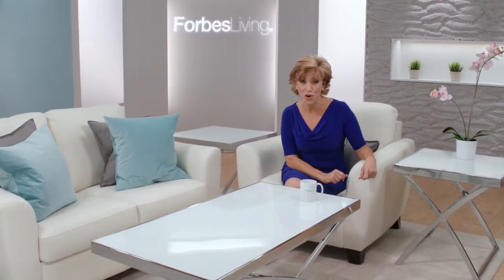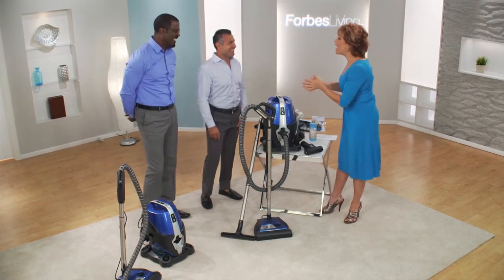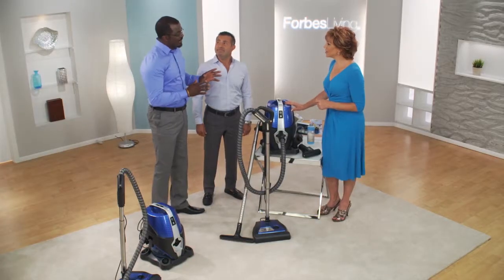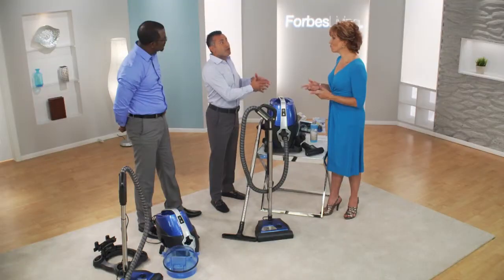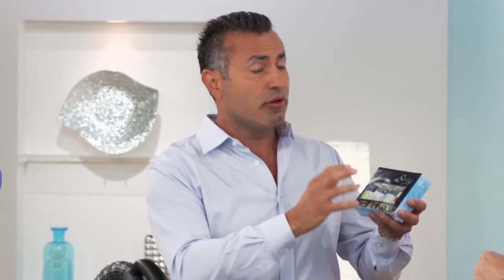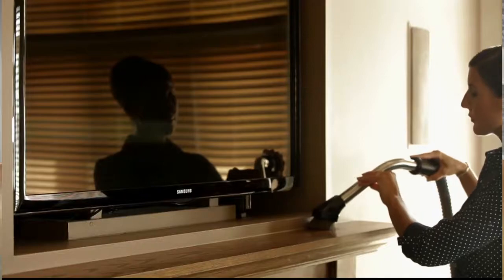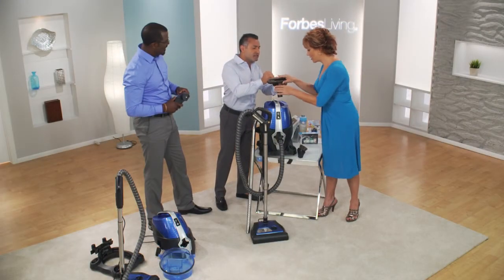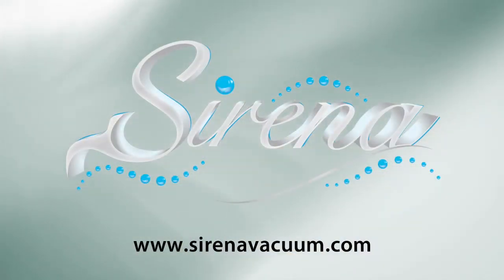Forbes Living Introduces Sirena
The producers of Forbes Living are excited to announce they are working on an engaging segment called “Innovative Products for Today's Cleaning Challenges” as a part of their “Smart Living” series.

Sirena is a new residential vacuum cleaner that features a combination of water and HEPA filtration for the most effective way to clean an indoor environment. By using water as a primary filter, the Sirena is a boon for people who suffer from asthma and allergies. Water is also a more eco-friendly solution compared to the chemical process of making bags and filters, not to mention more economical. Equipped with a motorized power nozzle and five accessory tools, the Sirena system can even be used to aromatize or deodorize.

The Forbes Living talk show features guests with stylish, useful and innovative products or services. It airs on popular cable television networks throughout the United States. The program is hosted by actor, hostess and mom Forbes Riley.

Producers: Lisa Vrancken, Anne Kole